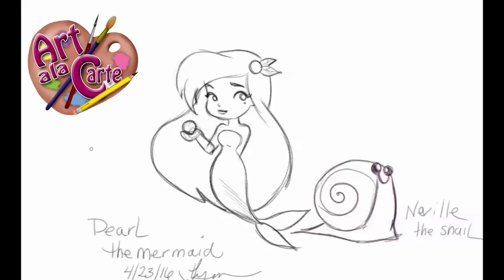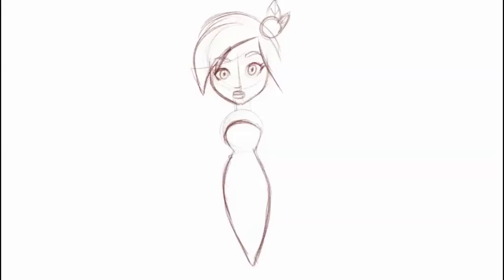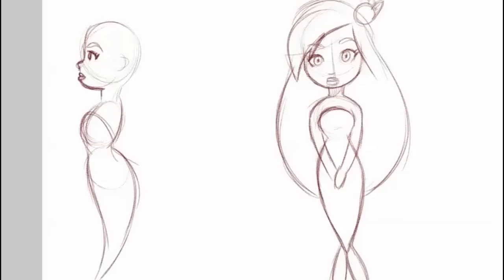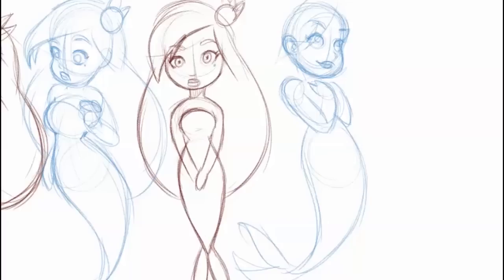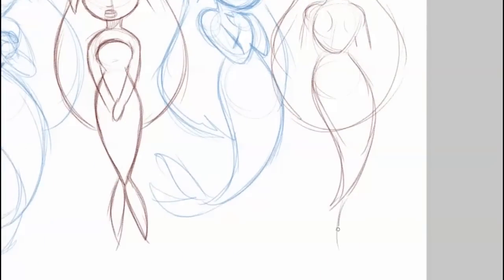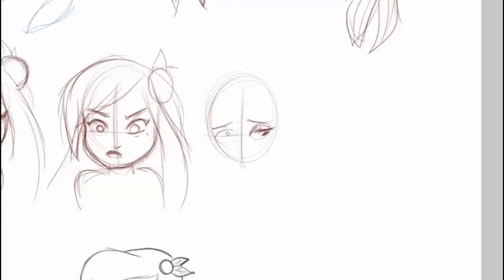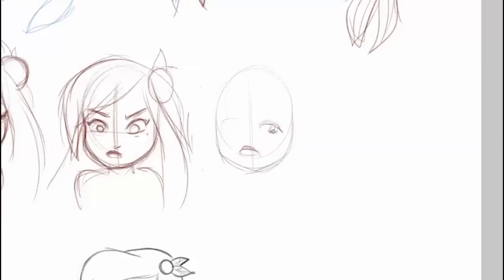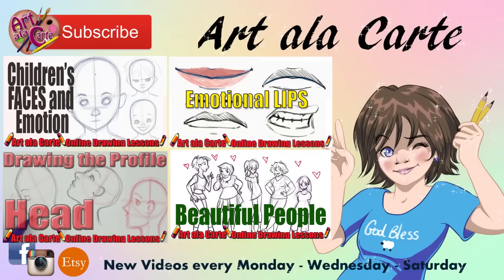Creating a Character Design Sheet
This video will help you to create a design sheet for your original character (OC)  Design Sheet help you create and keep your character's appearance consistent.

Share your design sheets with me by using the hashtag ArtCarteArt on Twitter and Instgram.

Mailing address:
Art ala Carte
c/o Valerie
USA

Etsy  shop